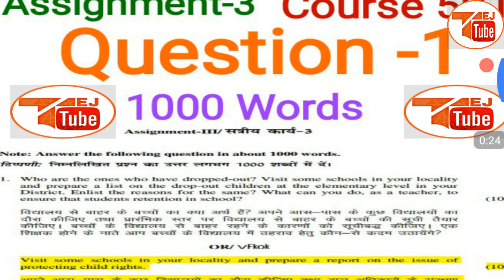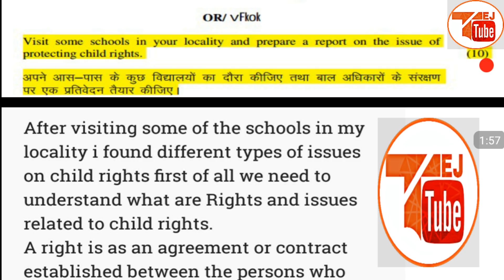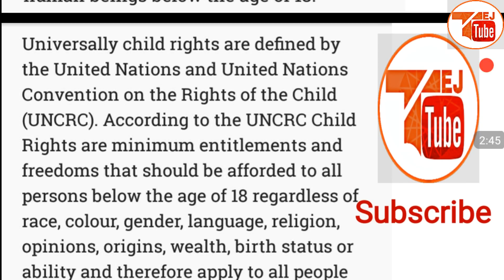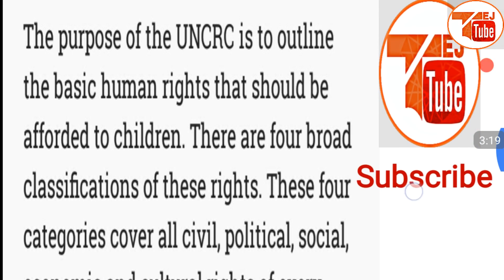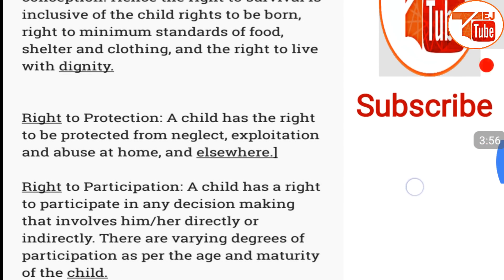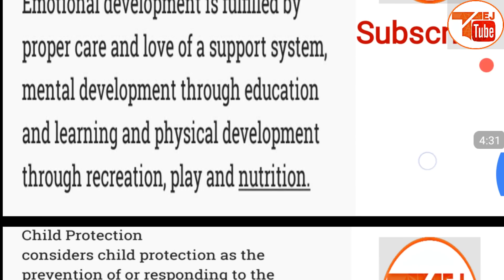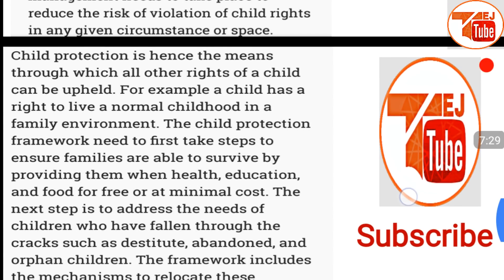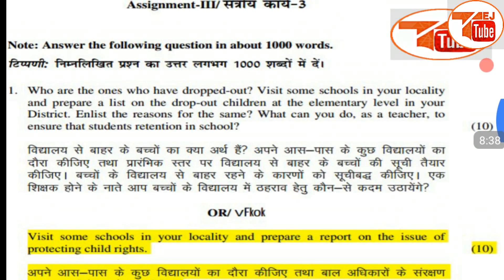NIOS D.EL.ED Solved Assignment-3 Ques-1 Course 501 in English Free/cheapest online एजुकेशन College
Click this link to download pdf of Assignment-3 Ques-1 Course 501 in Hindi

Assignment-1 in English Course 501
here to download the Pdf of Ques-1
Assignment-1 in Hindi Course 501